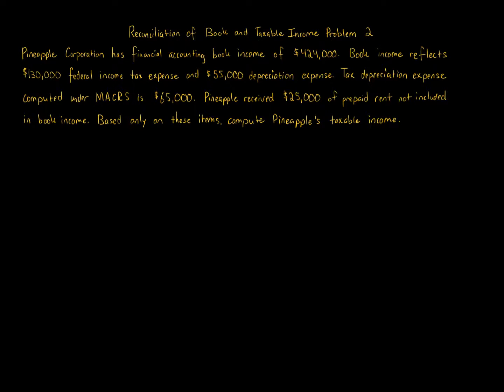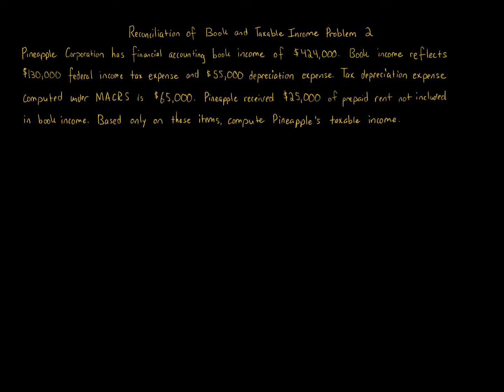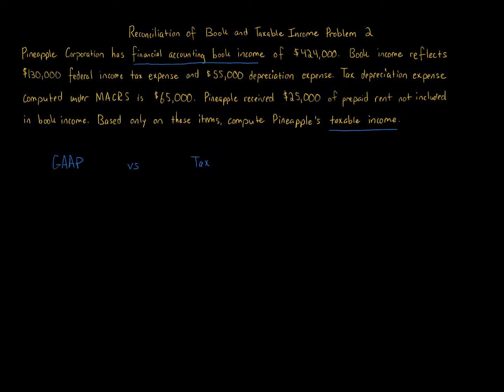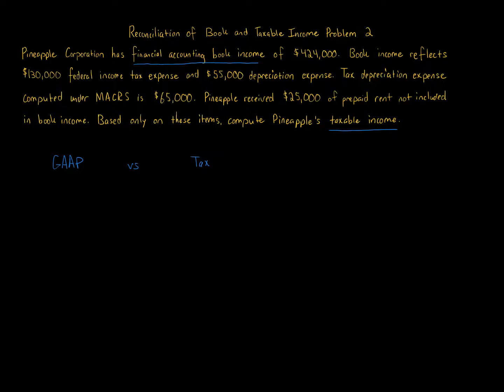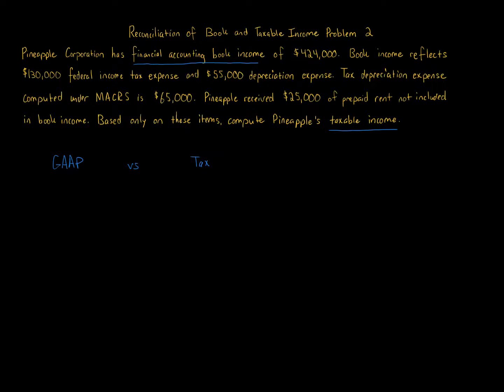Reconciliation of Book and Taxable Income Problem 2